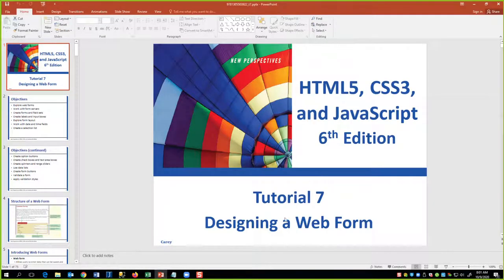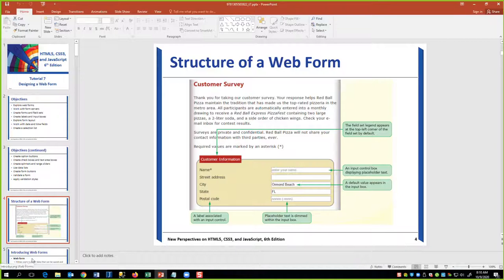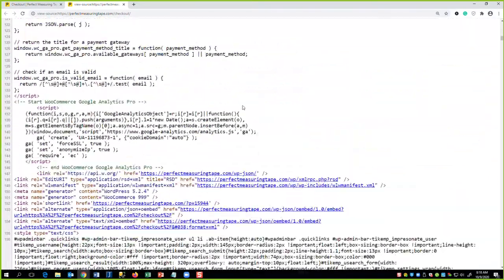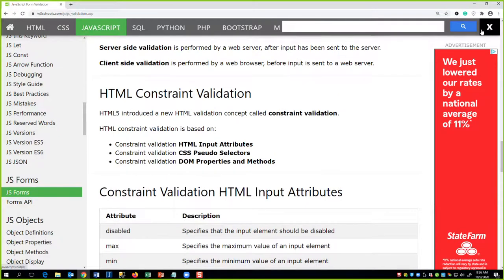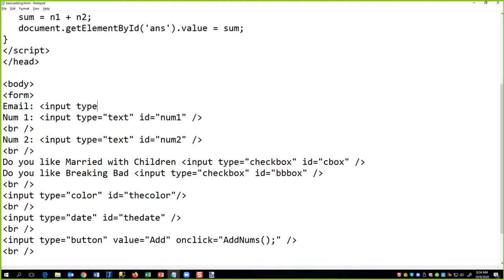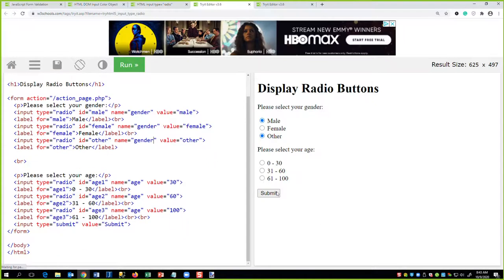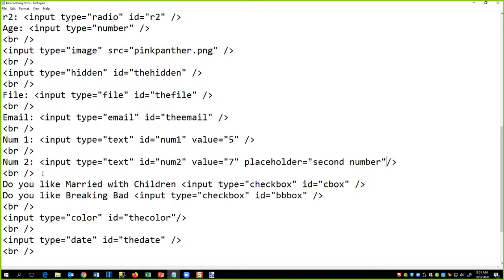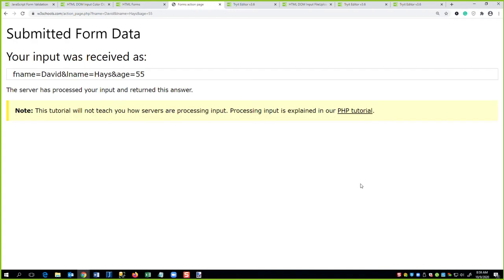Introduction to Computer Science - Class Session - 10/9/2020